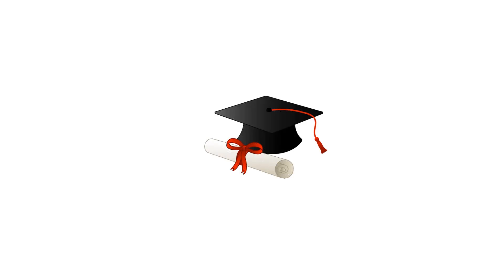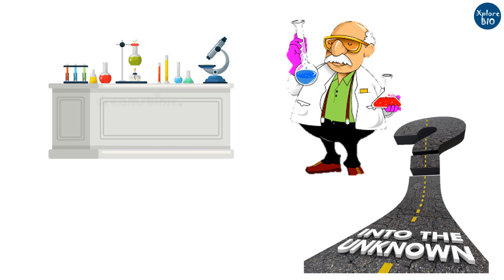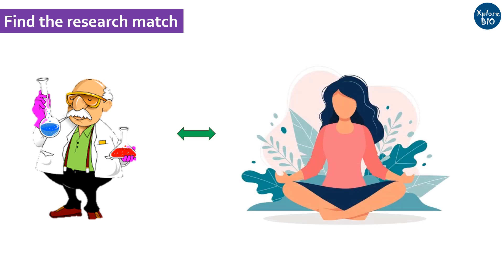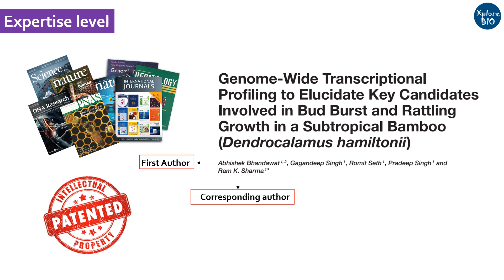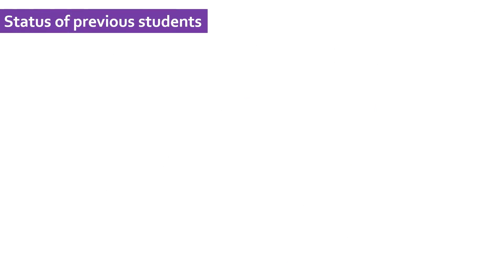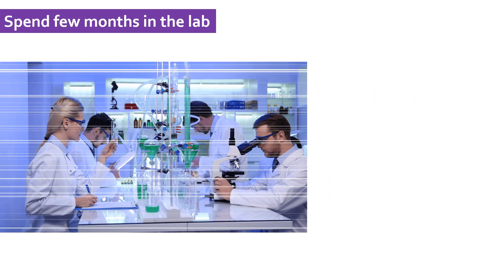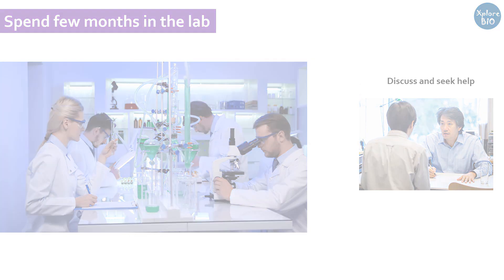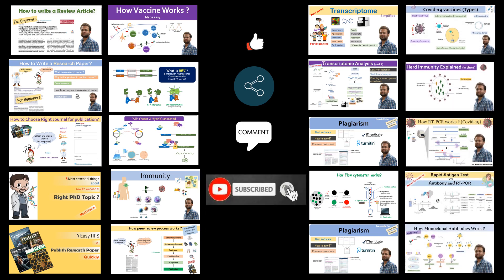How to choose the right PhD supervisor?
PhD is a long journey and to make it fruitful and joyful, choosing a right lab and supervisor is important factor. In this video I have shared some of the key traits and qualities one should consider before choosing a PhD supervisor.

How to write a review paper? Learn from the Scratch. Know about benefits of a review:

Image Source: Dreamstime